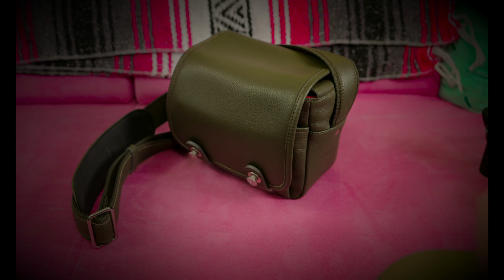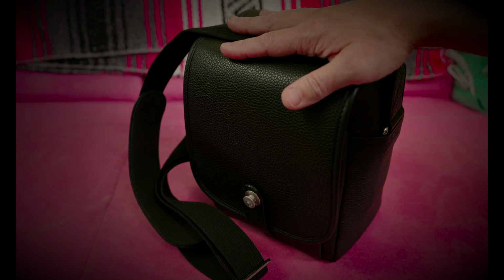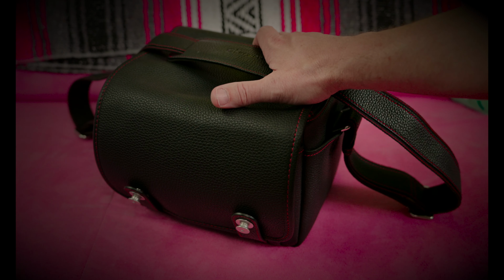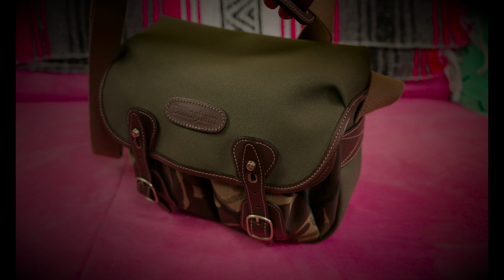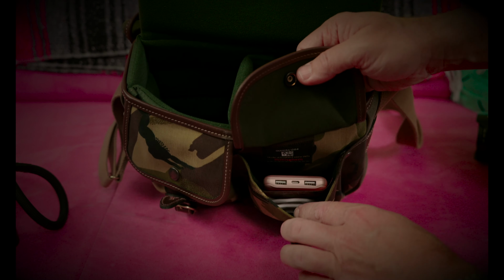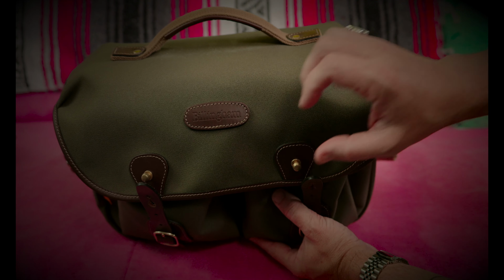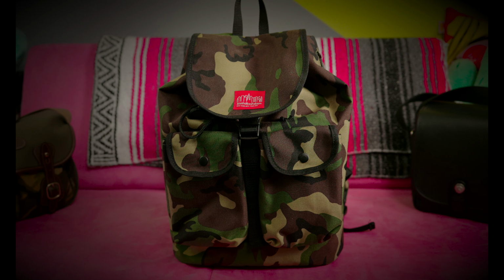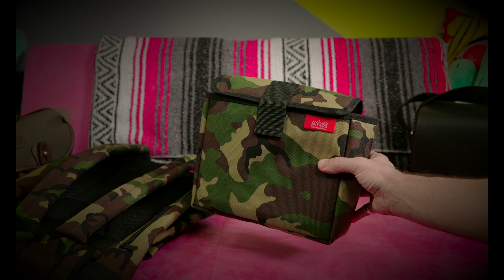Bags, bags, bags! 6 bags from Oberwerth and Billingham for your Leica gear, available in 2025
a deep dive on some great options to transport your Leica M, Q, and SL systems.

Links to bags featured -